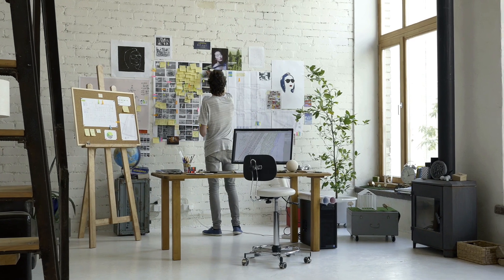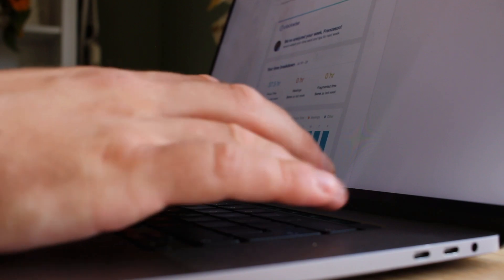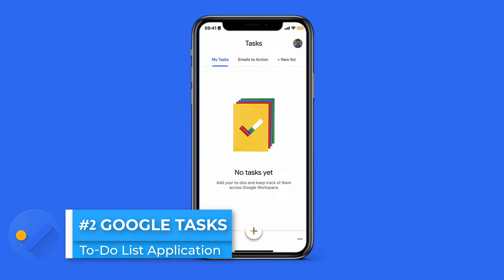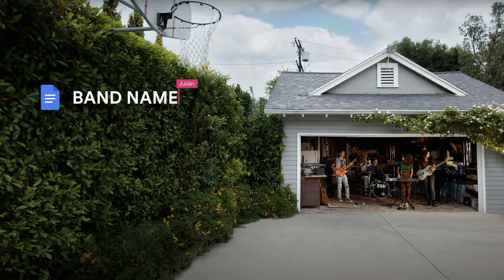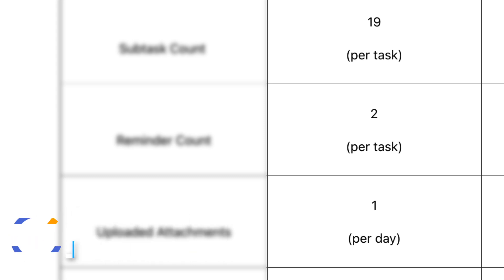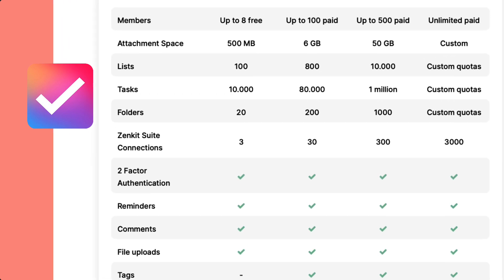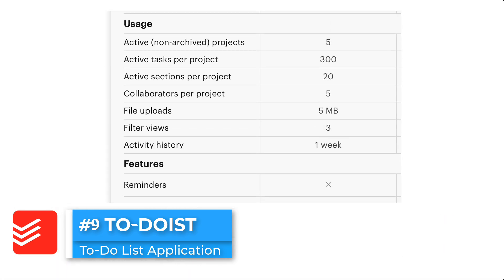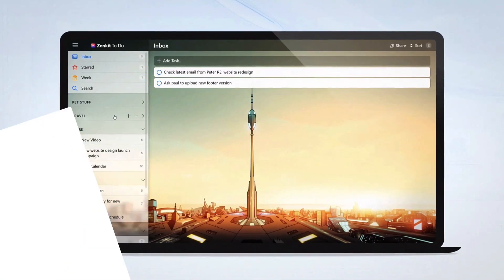10 Free To-Do List Applications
Stop doing busywork! Try Bento Focus Find the best productivity tools with our Free to-do list applications are much less common. Due to the limitations for developers, Microsoft and Google lead the way with free to-do list apps - we've shortlisted our recommendations, hand-picked to help you find the best to-do list app on a free plan for you.

00:00 - Introduction
01:28 - Microsoft To-Do
02:13 - Google Tasks
02:58 - Apple Reminders
03:29 - Do! (iOS)
04:04 - Google Keep
04:34 - TickTick
05:31 - Zenkit To-Do
06:36 - Any.DO
07:21 - Todoist
08:07 - ClickUp

🌿  DISCOVER MORE